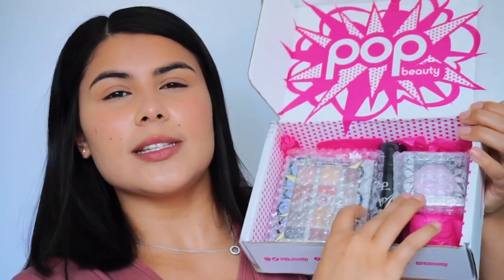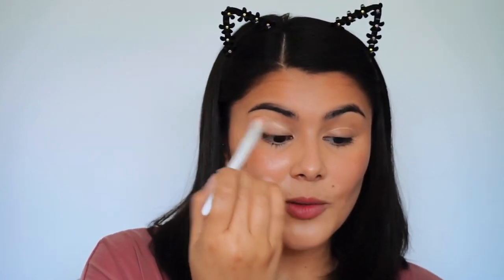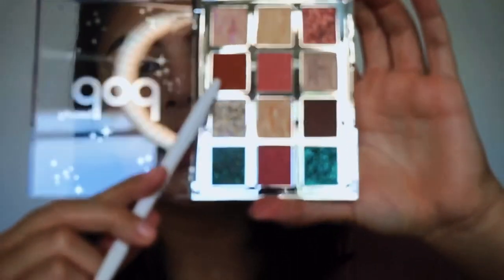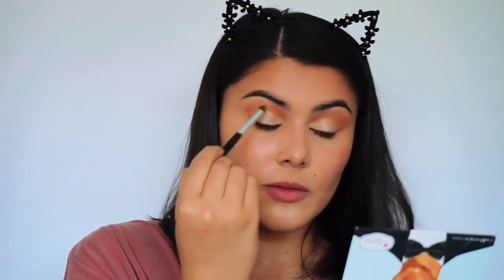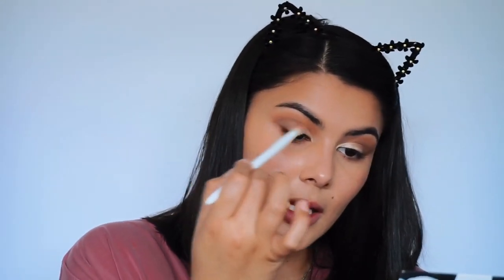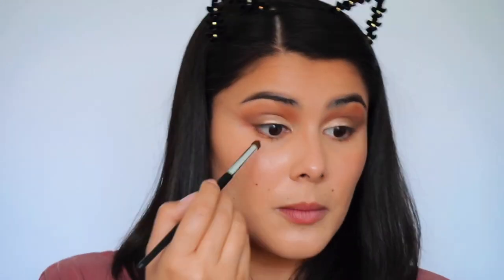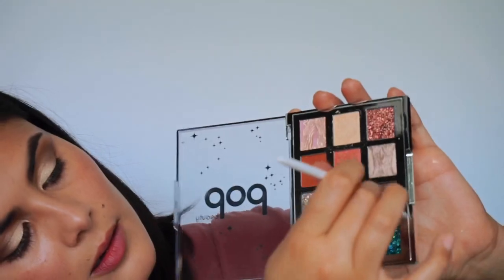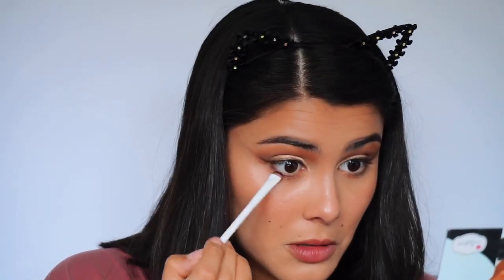POP BEAUTY UNBOXING! | Alexa Castro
POP Beauty Unboxing!

What is your favorite part of your makeup routine? Hi guys, it’s me Alexa! I hope you’re having a wonderful day today. In this video I am unboxing some new goodies from @pop_beauty! There are so many different looks that can be made using these products. If you recreate this look make sure to tag me in your photos and I will repost you! Special thanks to all of you for the support and to POP beauty for the wonderful items! Stay safe & I’ll see you in my next video!
Please leave any requests you have down below! I would love to know what you’d like to see next!
Always,
Alexa xo